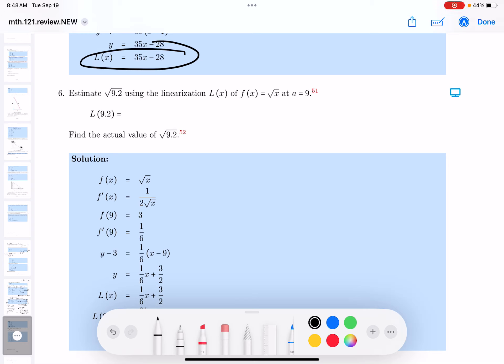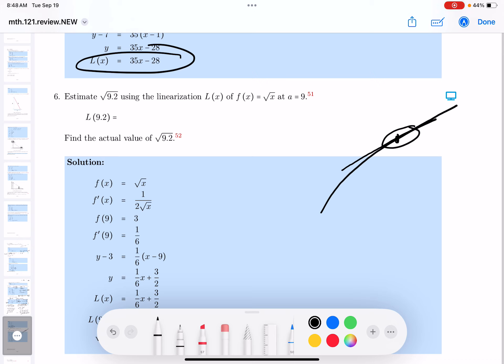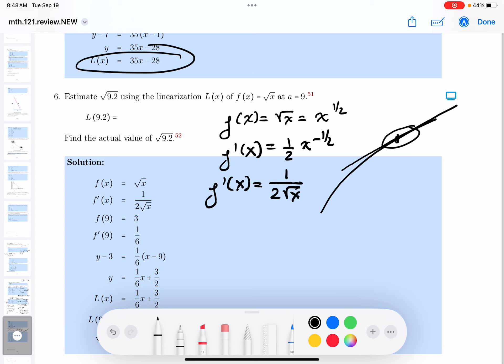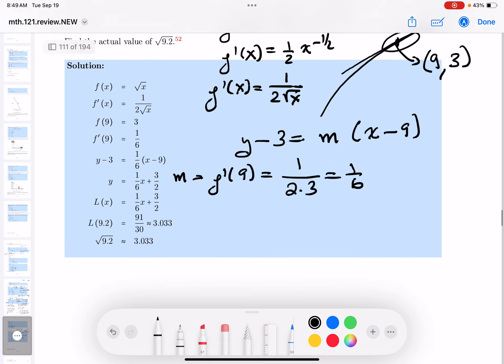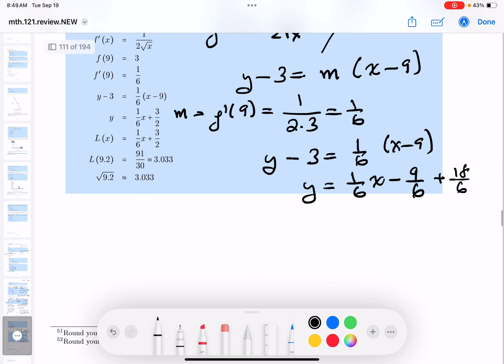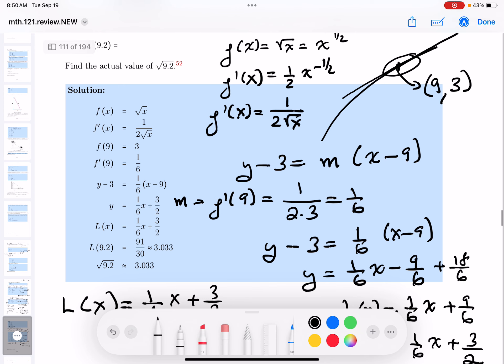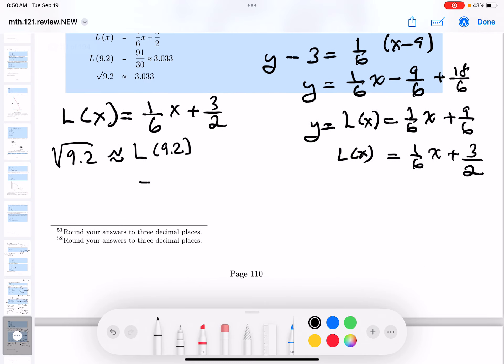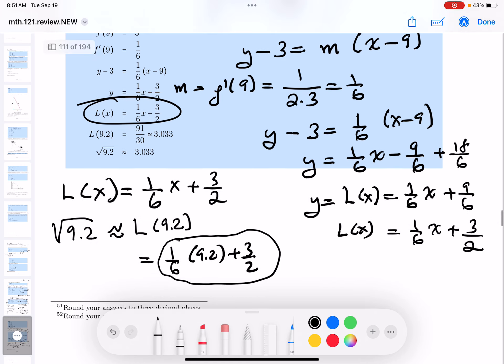mth 121 04 01 06